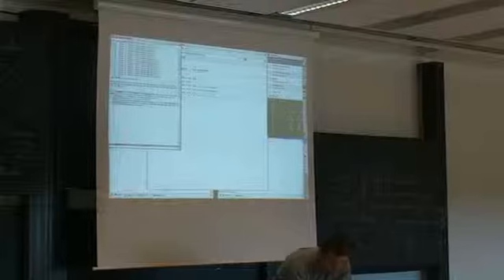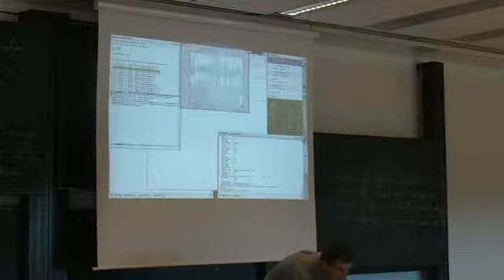2011 04 27 instructions